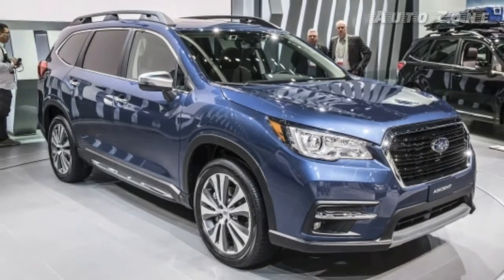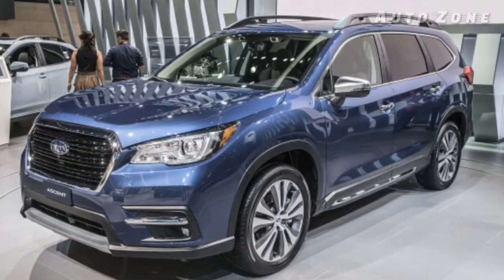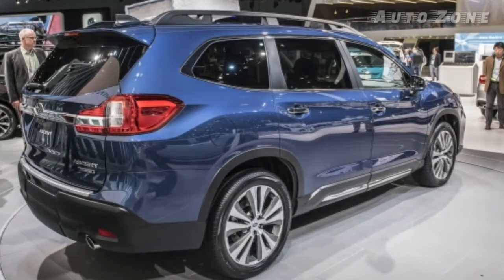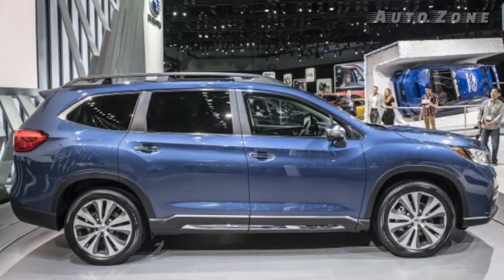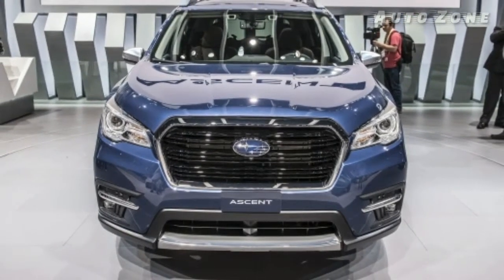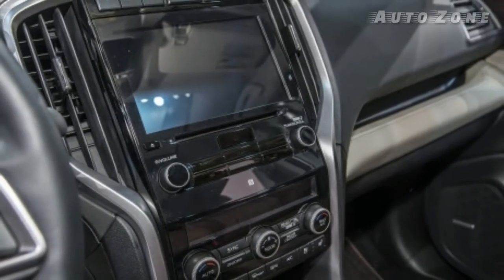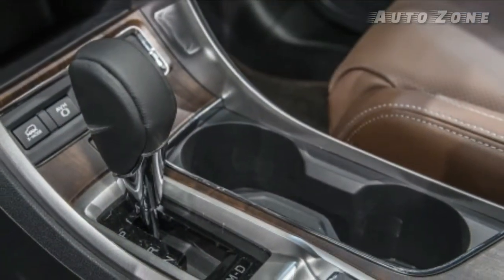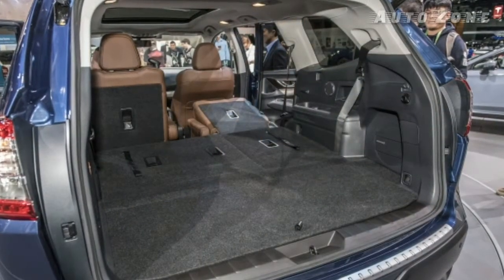2019 Subaru Ascent crossover Revealed | LA Auto Show 2017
2019 Subaru Ascent crossover Revealed | LA Auto Show 2017 - Just over a year after Subaru first indicated its intention to build a three-row crossover with the Viziv-7, we now get to see the end product, the 2019 Ascent. Compared with the Viziv-7 and the Ascent concept, the basic shape remains, but all of the rugged, square-shouldered detailing has been toned way down. The body is now full of soft, inoffensive lines that result in it looking more like a blown-up Outback than its own thing. It's not a bad-looking vehicle, but it isn't quite as bold as we hoped.

Under the skin is a brand-new engine in the Subaru lineup. It uses a turbocharged and intercooled 2.4-liter flat-four, and the turbo is a twin-scroll unit. It produces 260 horsepower and 277 pound-feet of torque, and will help the Ascent tug on up to 5,000 pounds of whatever you want to tow. The engine is mated to a CVT that can be shifted manually through eight preset ratios via steering-wheel paddles. Power goes to all four wheels, as is the Subaru way. All Ascents also come with the X-Mode off-road setting and hill descent control, as well as 8.7 inches of ground clearance.

In the cabin, Ascents can be had with seating for up to eight people. All models come standard with a second-row bench seat, while Premium trim and higher can be had with second-row captain's chairs at no extra cost. Passengers can take advantage of three-zone automatic climate control, with redundant controls for the second row. Apple CarPlay and Android Auto are standard equipment along with a 6.5-inch touchscreen infotainment system that can be optioned up to an 8-inch. As for cargo space, there's 19.6 cubic feet behind the third row, over 40 cubic feet behind the second row, and about 72 cubic feet with both rows folded. Drivers will also be able to take advantage of standard EyeSight with automatic emergency braking, lane-keep assist and adaptive cruise control.

The 2019 Ascent goes on sale next summer. Subaru has not yet announced pricing.